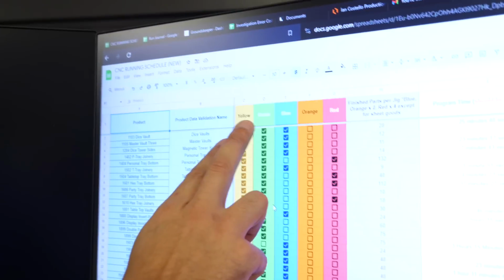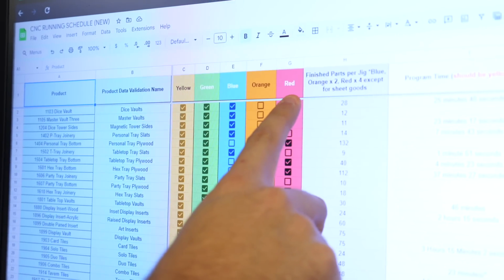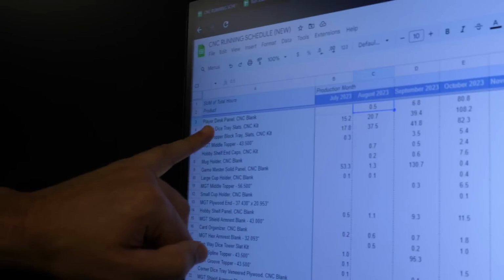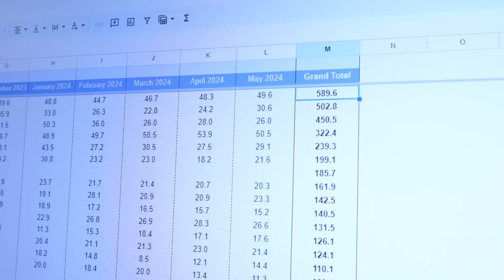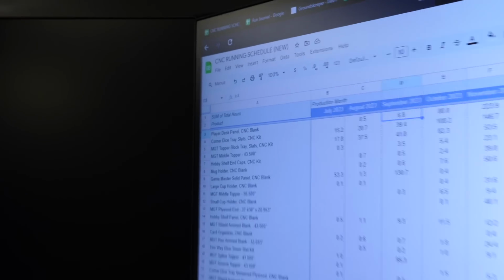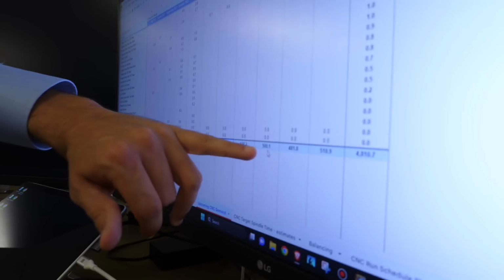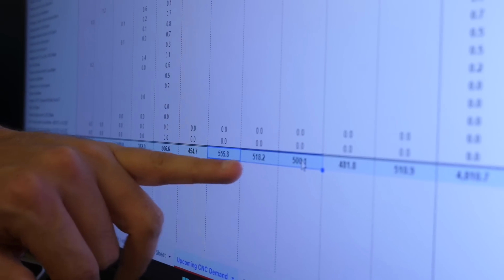Tour Our CNC Department! (how efficient are we?) S14E45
In S14E45, we get a tour of our CNC department.

Song: Bohnes - Sned In The Machines

All subjects know and consent to being filmed, and may have amplified their statements and personalities as a result; any remarks or actions that imply or indicate non-compliance with any law, statute or regulation are being made for purely comedic purposes.

In short, like most things on the internet, you shouldn’t take Wyrm Lyfe too seriously.

We certainly don’t.